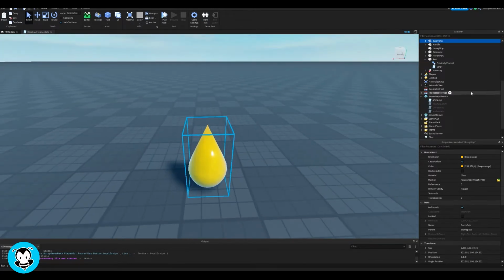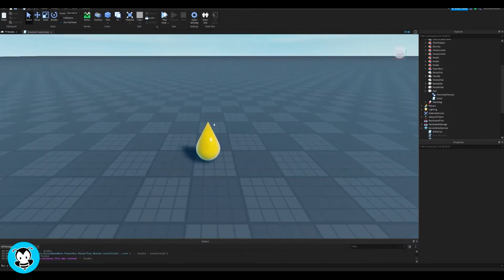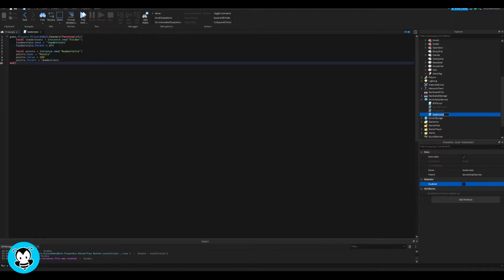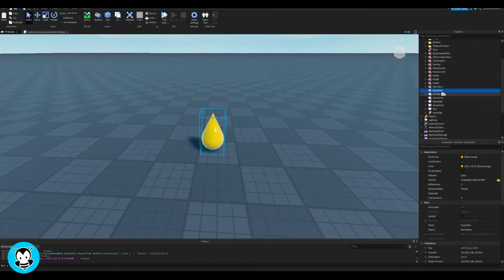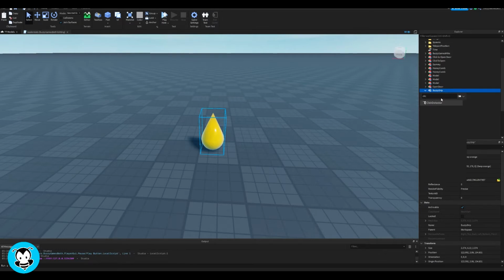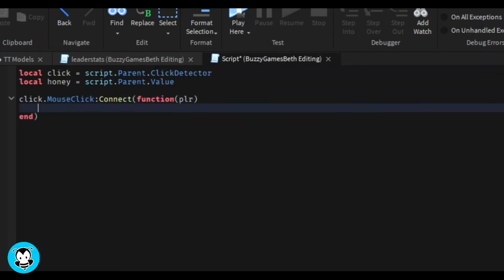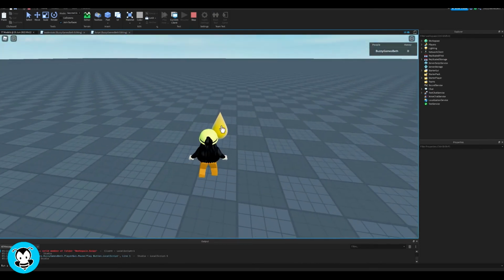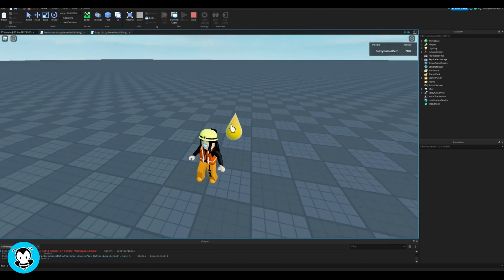How to Click a Part and Get Money, Coins, Etc | Roblox Studio